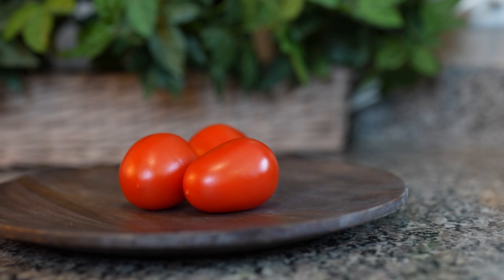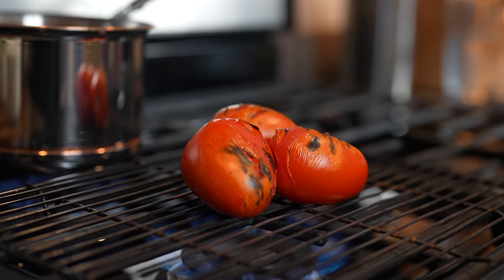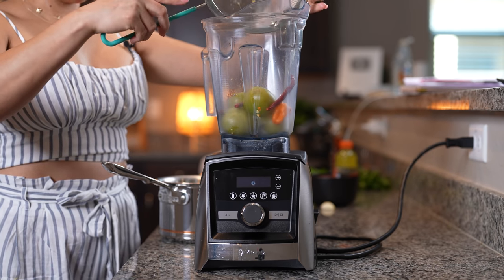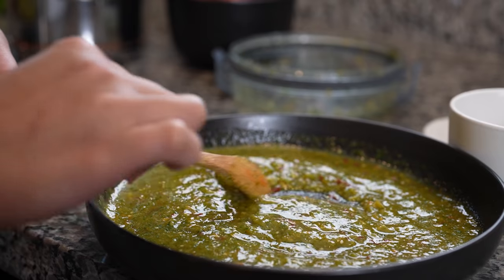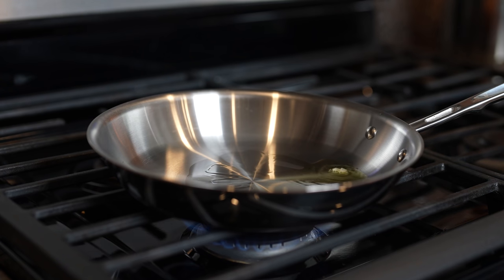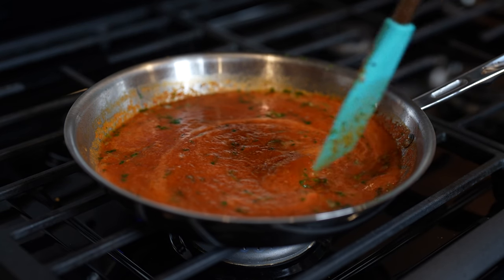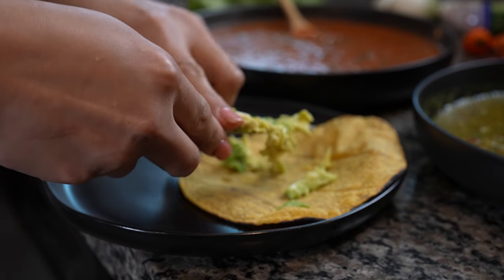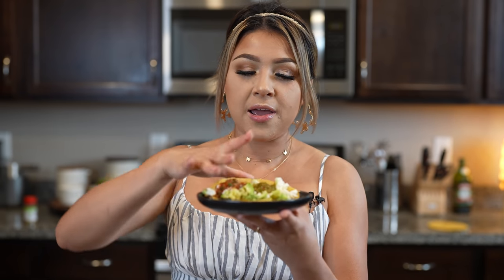THE ONLY TWO SALSAS YOU WILL EVER NEED FOR YOUR TACOS!!!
Today I’m going to be sharing with you how to make the best two salsas for tacos seriously the best! The red salsa can also be used to serve on top of chicharrones preparados( my grandma used to make it that way) both salsas are seriously delicious on every taco! Even on just a tortilla by itself! You can adjust the spicyness to your liking- add more chiles to make it more spicy or add less Chile arbol to make it less spicy- for me the amount I use is perfect as my mom would say salsa no es salsa si no pica 😅

Ingredients:
🌶Salsa verde
5 tomatillos
5 Chile arbol
1 habanero
1 garlic clove
1 piece of onion
Salt I used 1 tsp
🌶salsa roja
3 roma tomatoes
15 chile árbol
1 garlic clove
1/2 small onion chopped
1/2 bunch chopped cilantro
1/4 tsp Mexican oregano
1/4 - 1/2 cup water
Salt I used 2 tsp
1 serving of love 💕